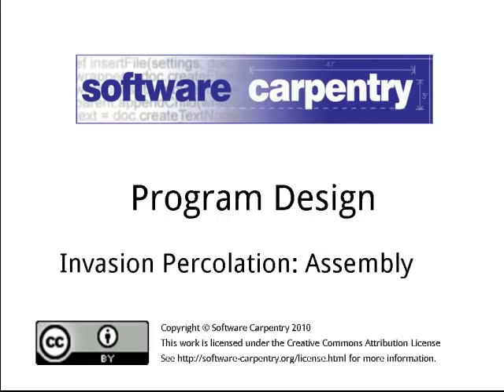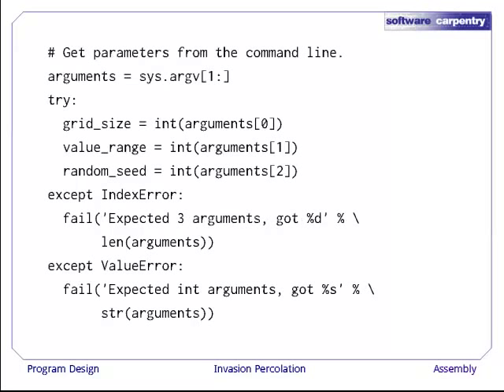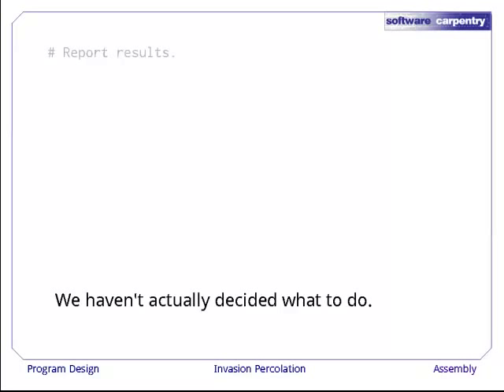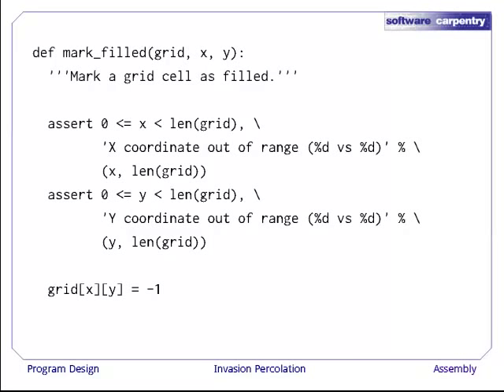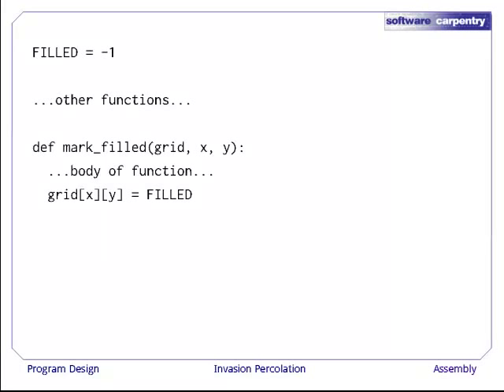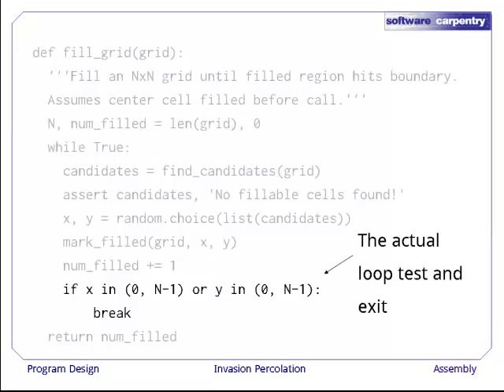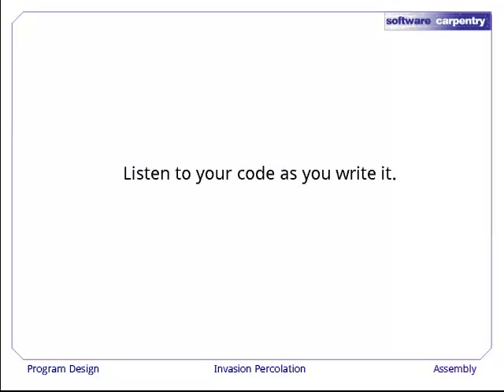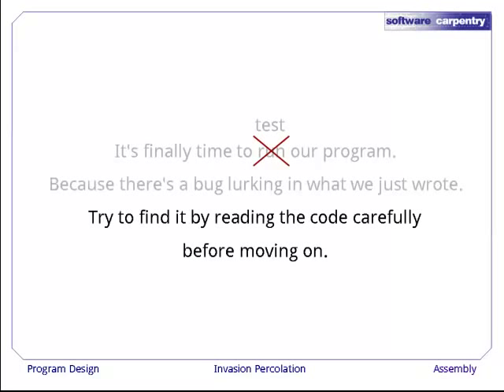Program Design - Episode 7 - Assembly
Welcome to the seventh episode of the Software Carpentry lecture on program design using invasion percolation as an example. In this episode, we'll see how to assemble the bits and pieces we've already developed to create a working program.